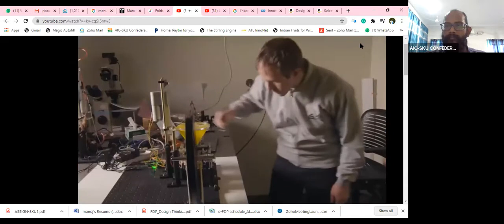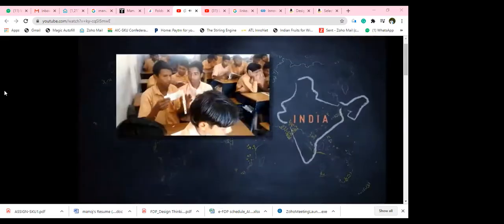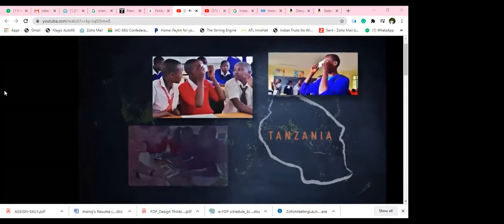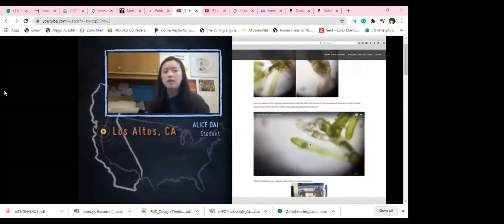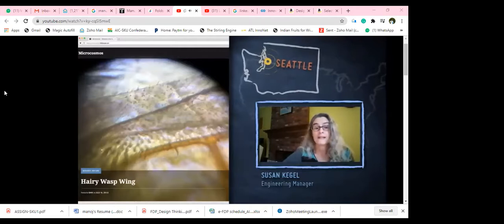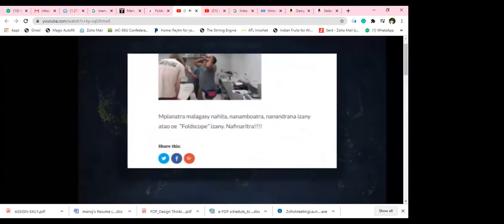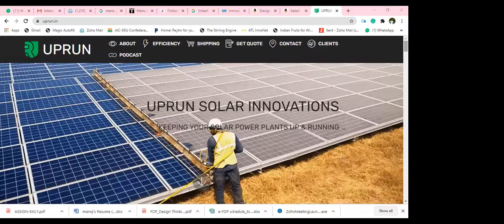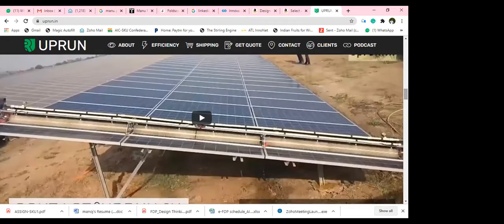Virtual FED Program | 23 Sep 2020 | Session |Why Entrepreneurship? | by Dr. M.S Shivakiran.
23 Sep 2020 | Session 1 | Why Entrepreneurship?-Experiential Learning and innovation in academic institutes by Dr.M.S Shivakiran , Atal Incubation Centre - Sri Krishnadevaraya University Anantapur.